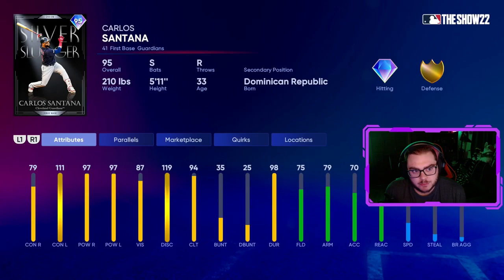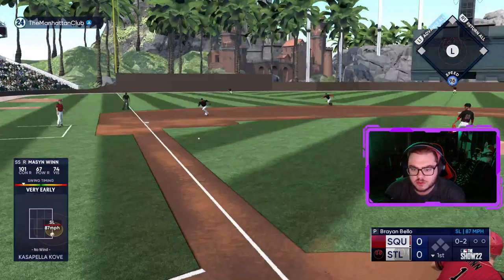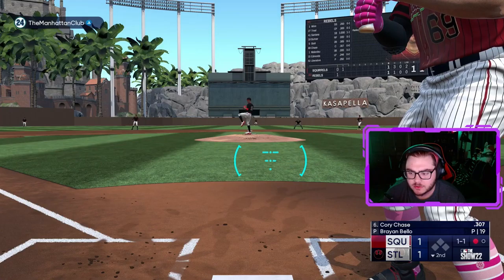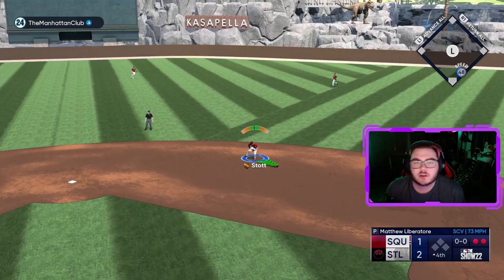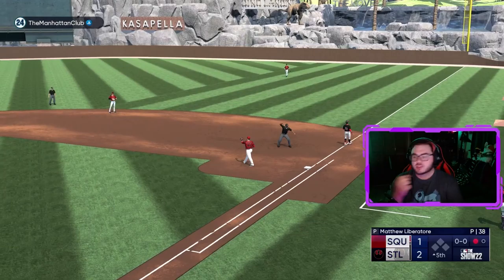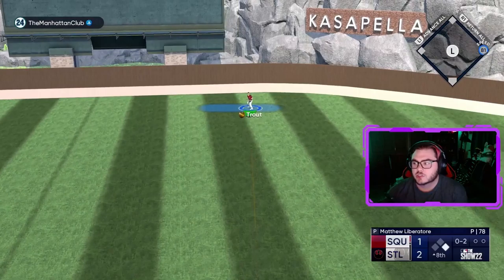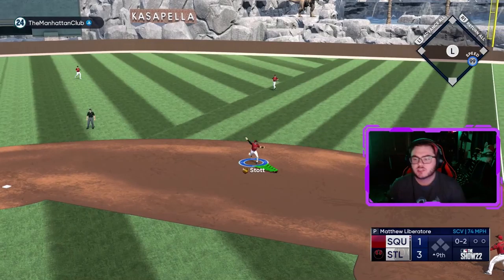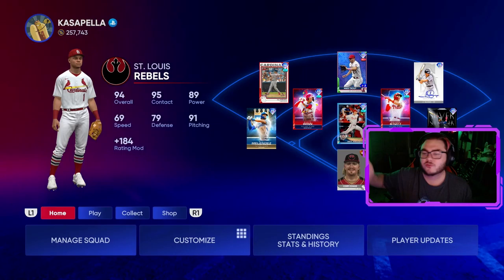*95* CARLOS SANTANA AND JAY BUHNER DEBUTS!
Debuting cards and grinding ranked seasons